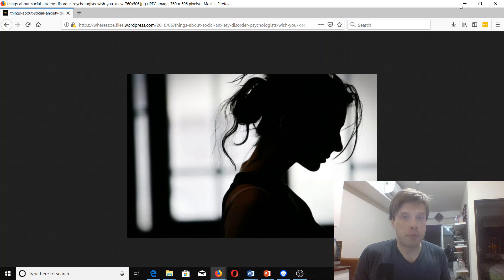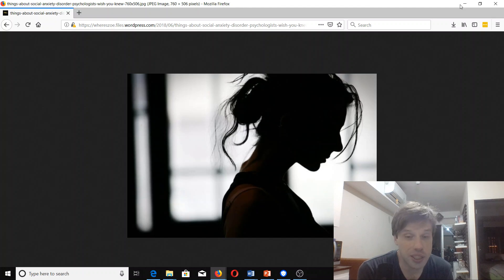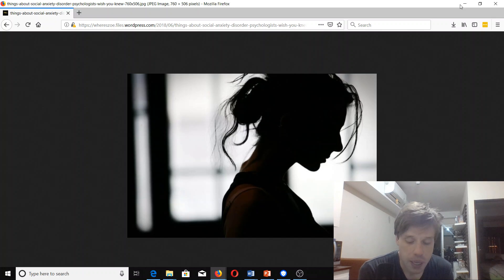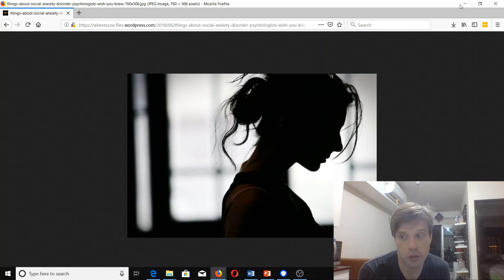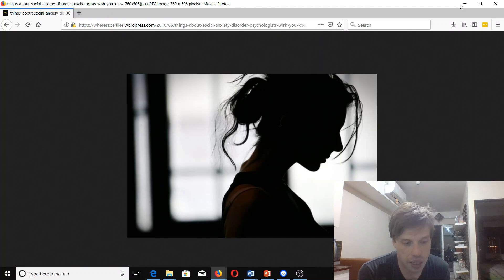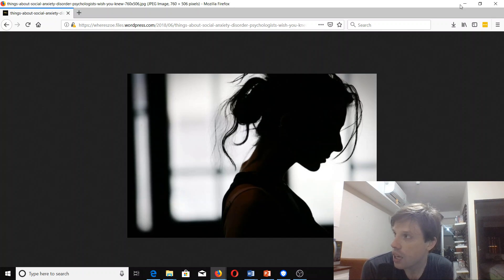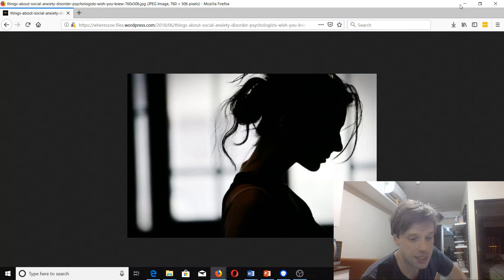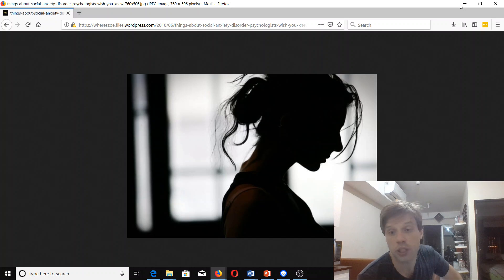Dealing With Doubts About the Afterlife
For people grieving or fearing death, teetering between belief and disbelief in the afterlife can be stressful. Here are my thoughts.

"Understanding Life After Death"

"The Afterlife and Beyond"